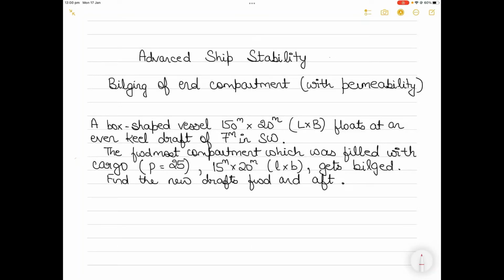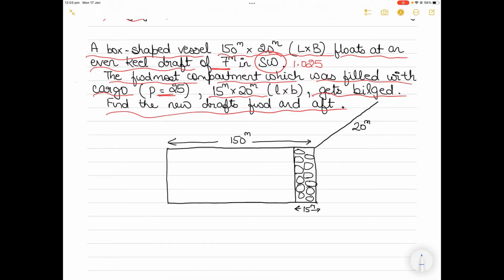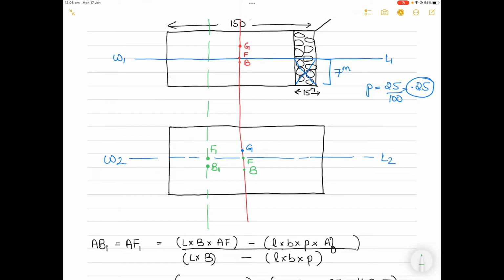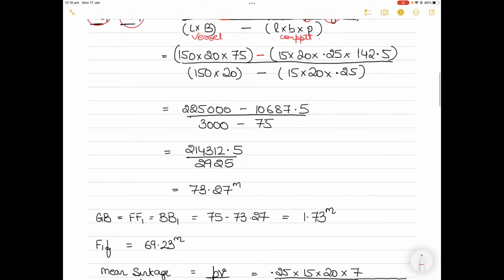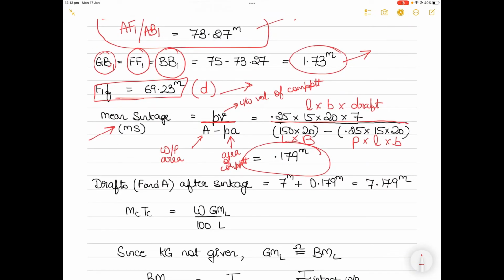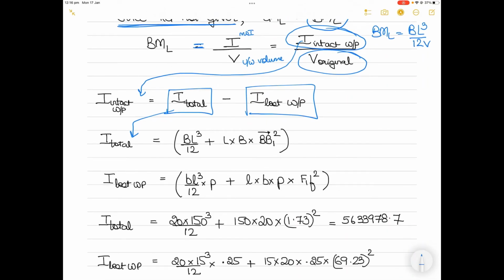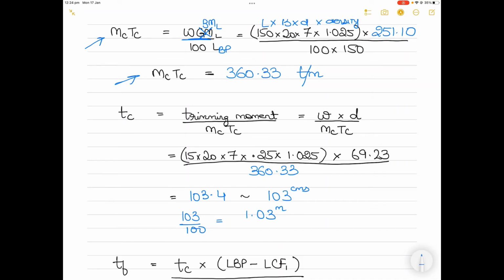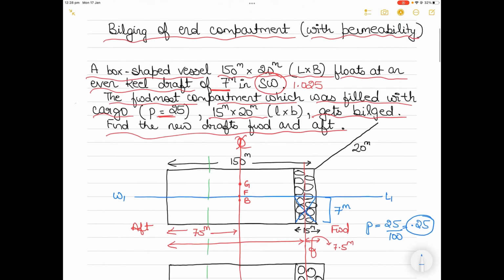Bilging of end-compartment with permeability (Advanced Ship Stability) - Example 2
1) Access to hundreds of previously loaded videos (through the community post) which are not accessible to the public.
3) early access to videos due for public viewing by at least 2-4 weeks.
4) Posting questions and getting answers to your query early and personally from me to help you with orals and exam preparation.
5) opportunity to network with other members and request for resources and/or guidance (and from me of course).

In this video, I explain how to solve advanced ship stability questions related to bilging of end compartments with cargo in them. Link to example 1 is provided below.